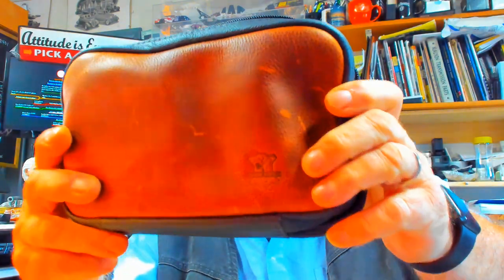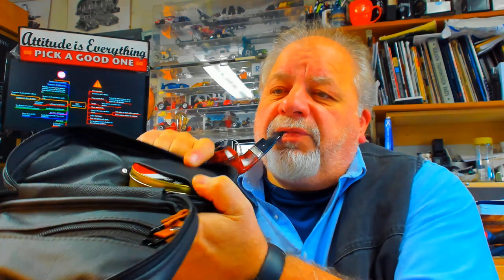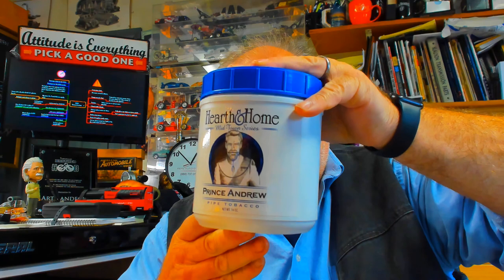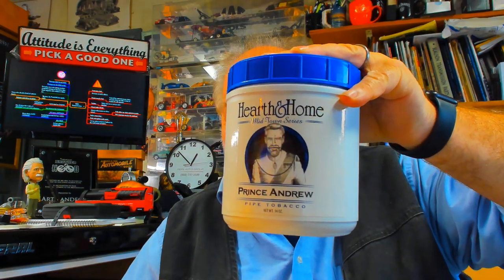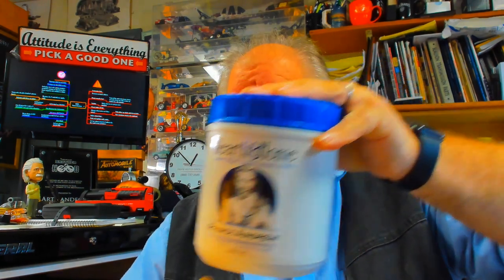pipe bag some favorite tobacco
pipe bag and some favorite tobacco's